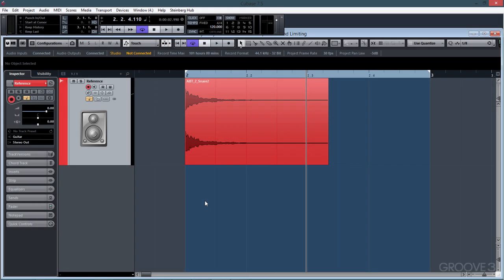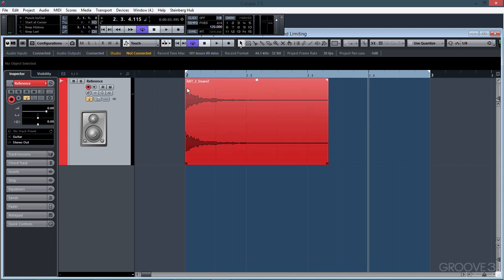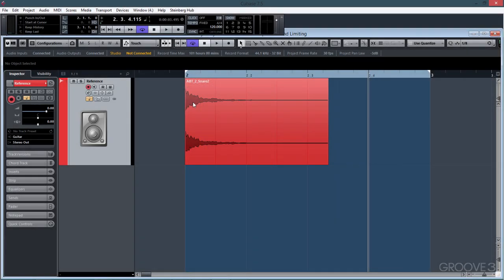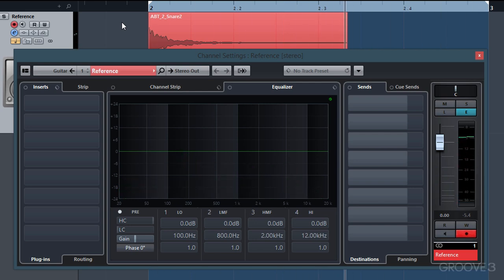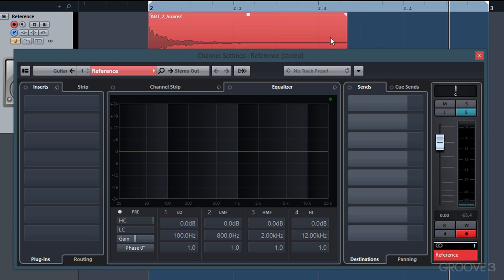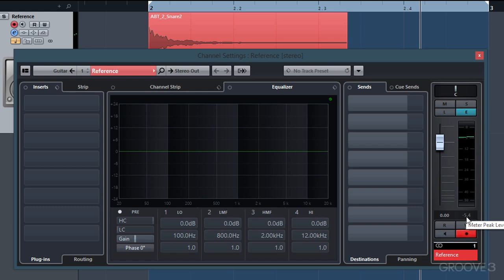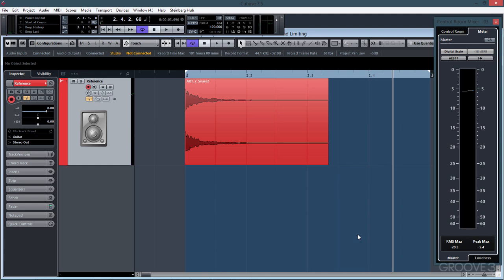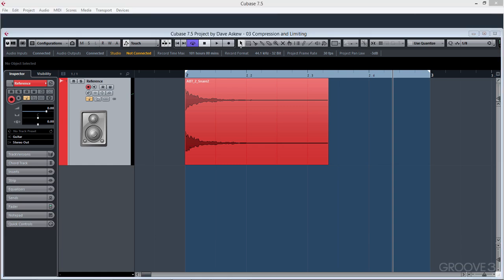03DynamicRange (Cubase 7.5)